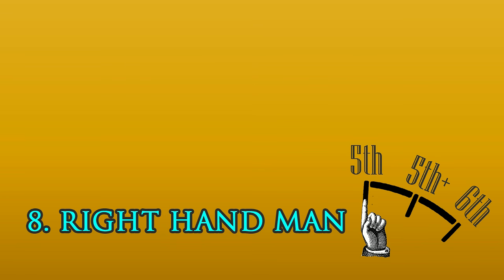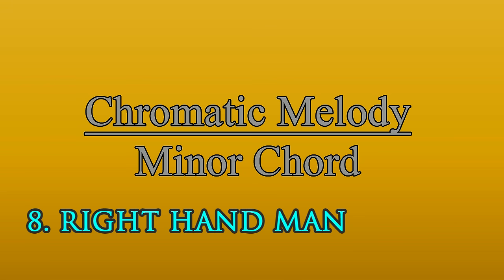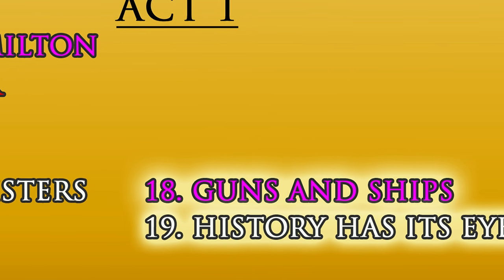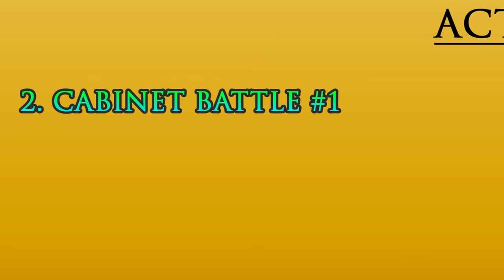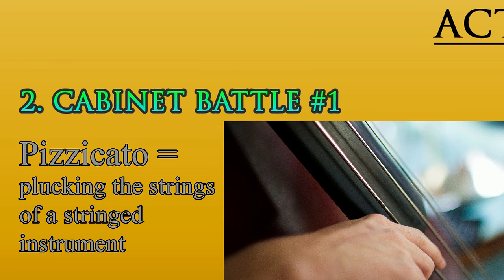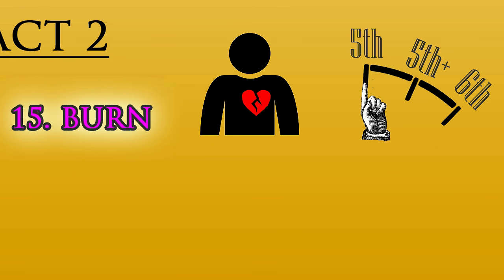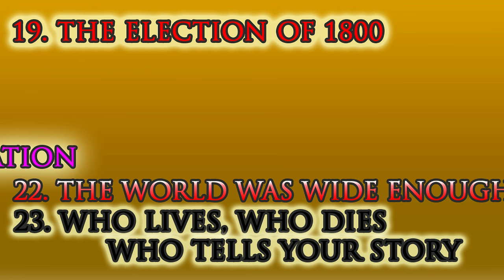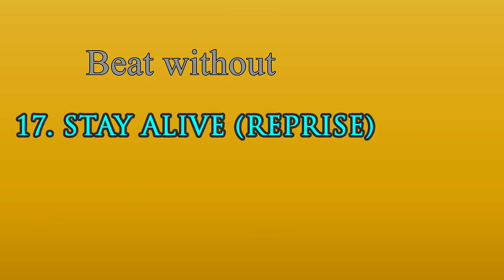How Hamilton Works: Why Stay Alive sounds like Bond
0:00 Intro
0:47 Right Hand Man
2:22 Definition of Chromatic, Half-Step, and Whole Step
2:56 What does the James Bond Theme represent?
3:59 The Heartbeat Theme
4:51 Stay Alive
5:45 Meet Me Inside
6:42 Danger in Act 2
7:17 Say No To This
7:34 The Major Version
12:11 Reading Too Much Into This?
14:10 One Last Time
15:34 The Reynolds Pamphlet
16:19 Burn
17:16 Who Lives, Who Dies, Who Tells Your Story
17:56 Stay Alive (Reprise)

Let's look at the Stay Alive theme, which has its roots as the James Bond theme and perhaps goes back even earlier. But instead of copying it, Lin-Manuel Miranda makes it his own with meanings and variations that draw on our associations while making new ones. I'm really enjoying having you on this journey as I attempt to figure out the musical architecture of HAMILTON!

This video is a labor of love, so I'd love to hear from you. Please like, follow, and comment at me!

For the official sheet music for Hamilton, please go to your nearest bookseller or online retailer. Here's the link to Amazon